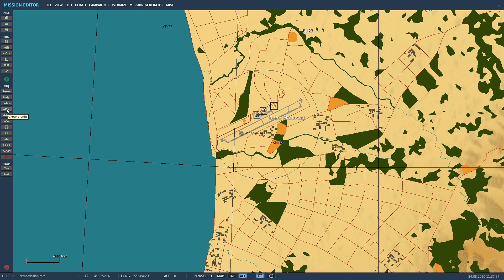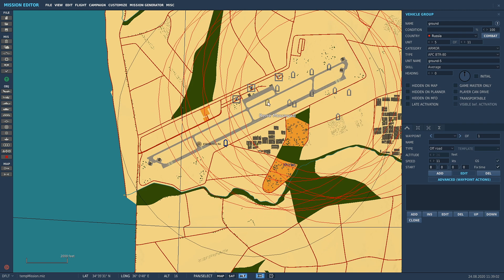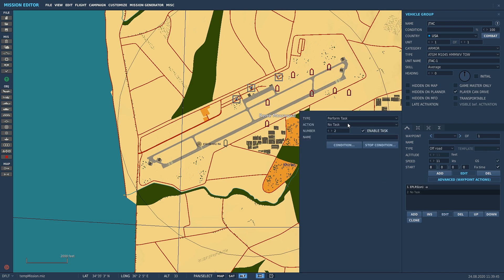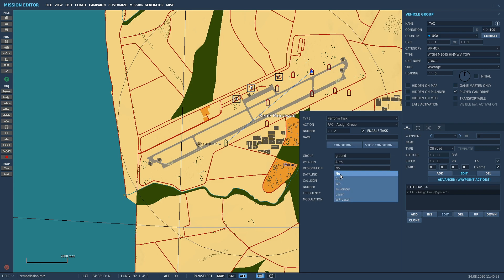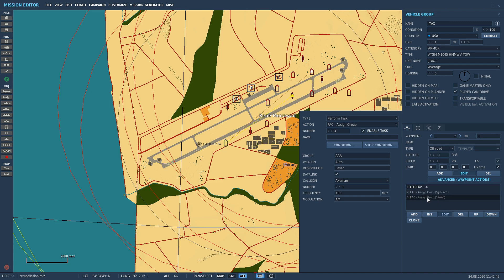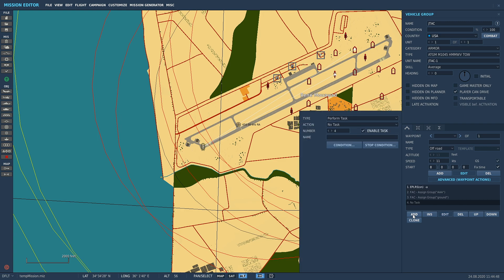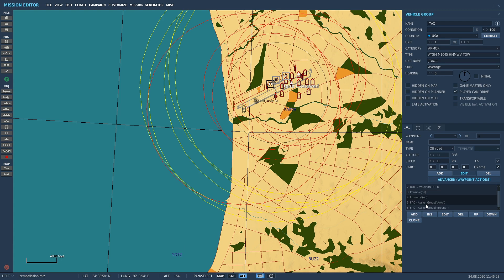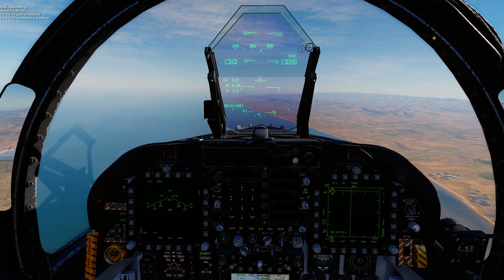DCS World Mission Editor Series (Mission Editor JTAC Setup)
Learn how to setup a JTAC using the mission editor for your missions you make.